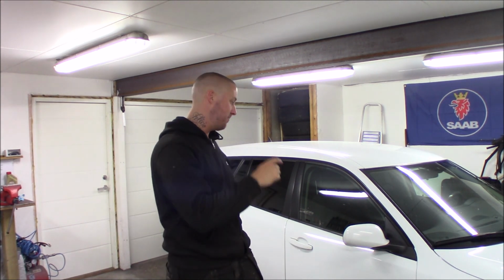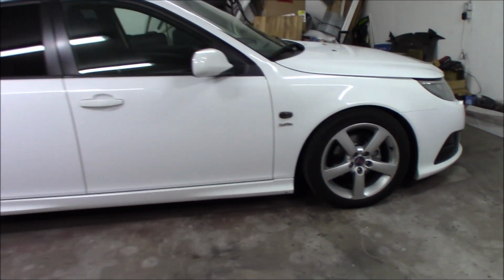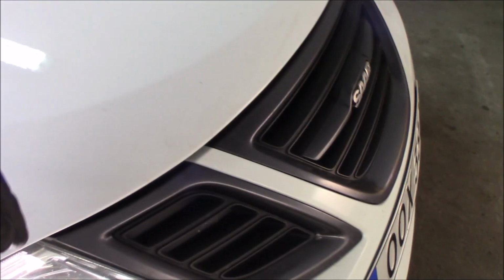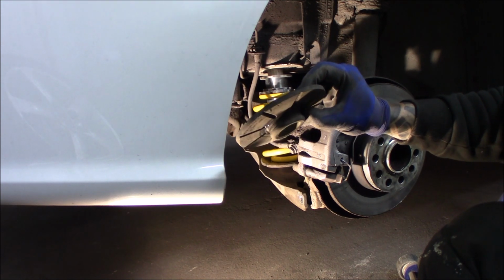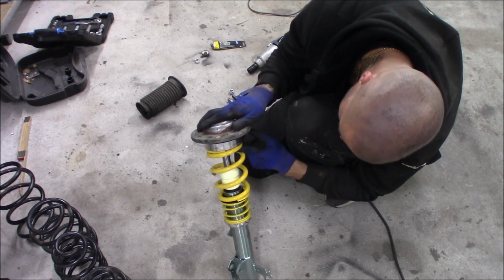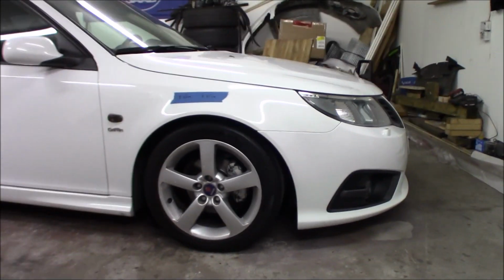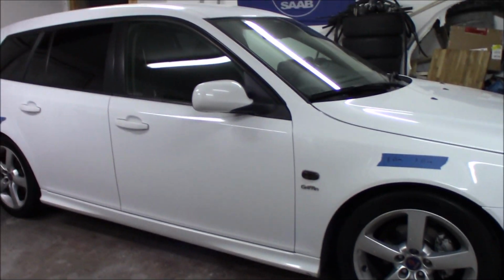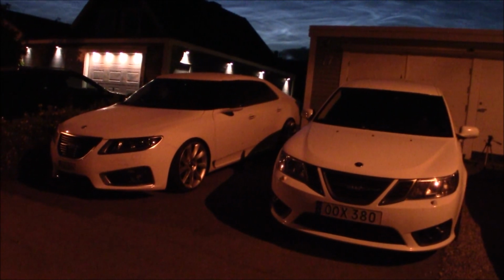SAAB 9 -3 GRIFFIN Coilovers + 5000K Xenon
Installing Vectra C coilovers once again :) and new Xenon Bulbs